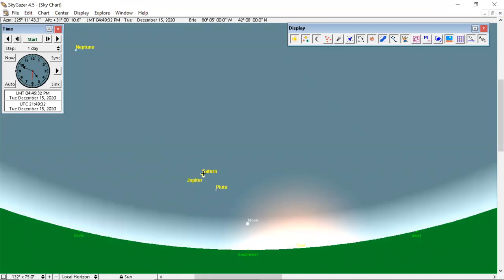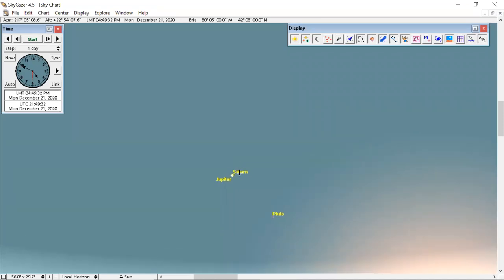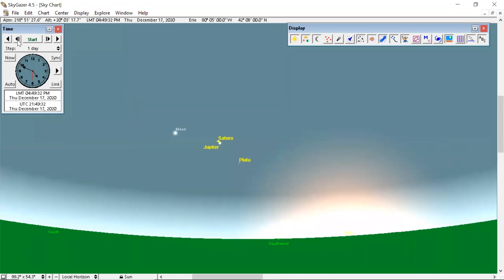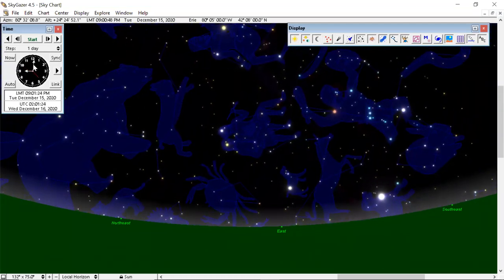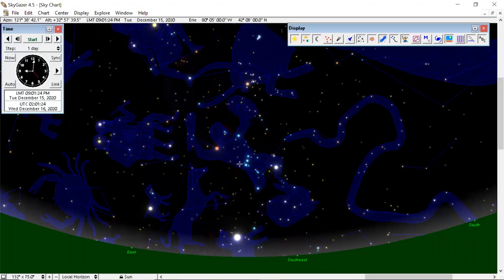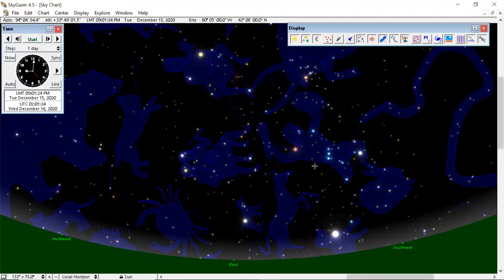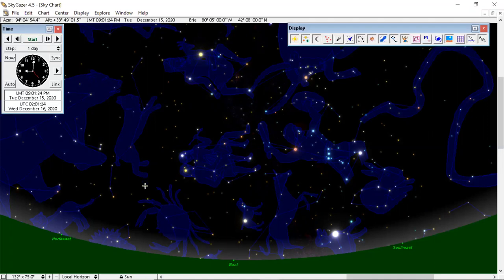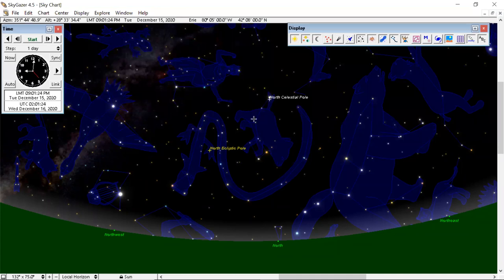Yahn Planetarium: The December Night Sky (2020)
Jim Gavio, director of the Yahn Planetarium at Penn State Behrend, talks about the night sky for December 2020, in Erie, PA.

The Yahn Planetarium, which operated as the Erie Planetarium since 1959, relocated to Penn State Behrend in 2014 and has become a staple of the college’s School of Science.